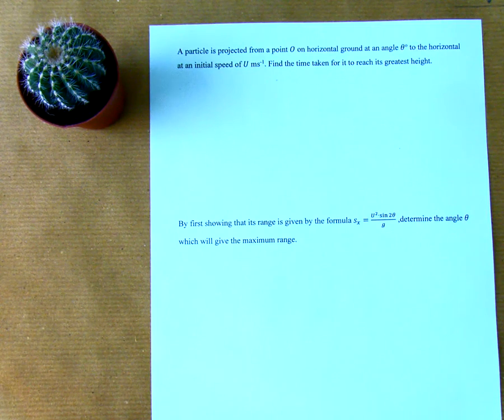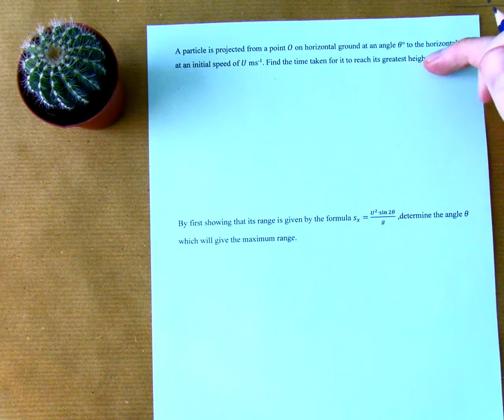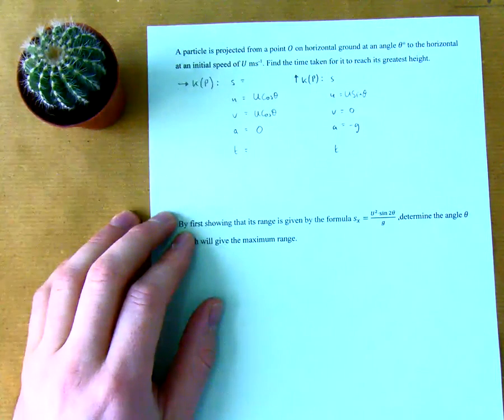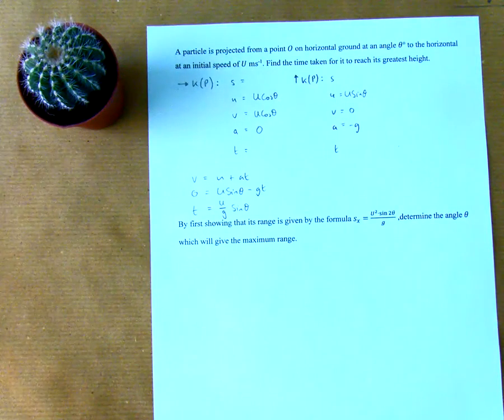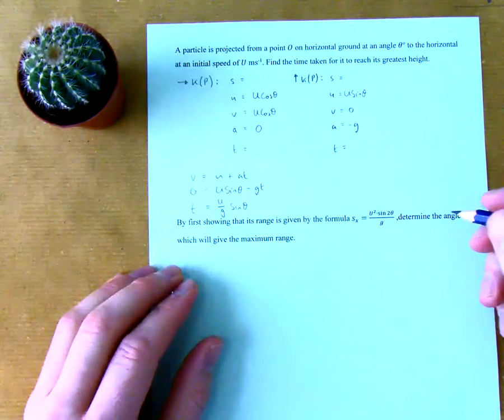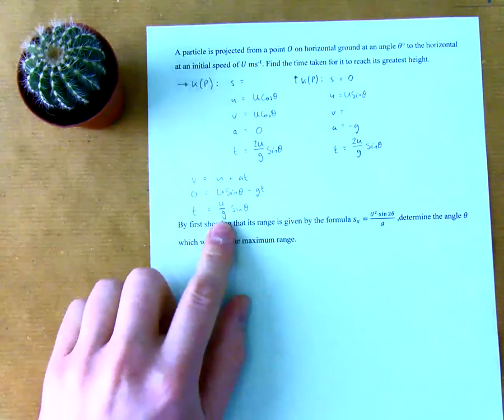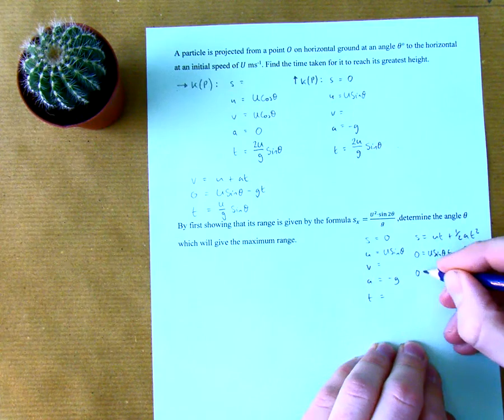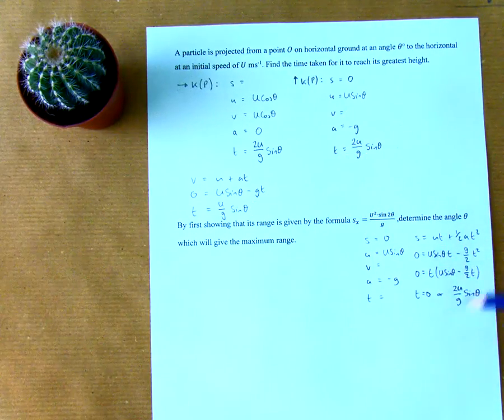Example 5 - Projectiles